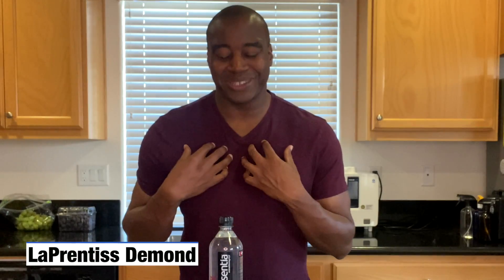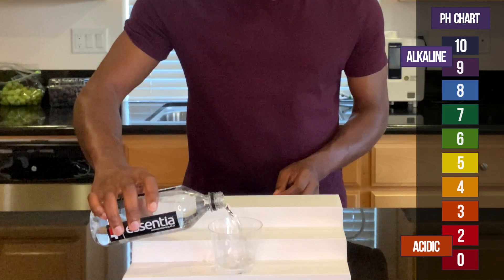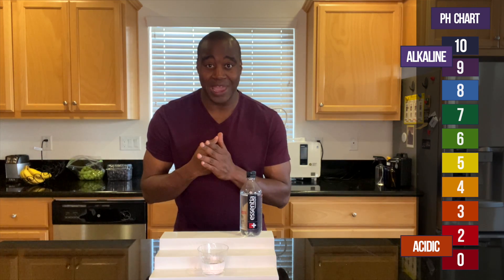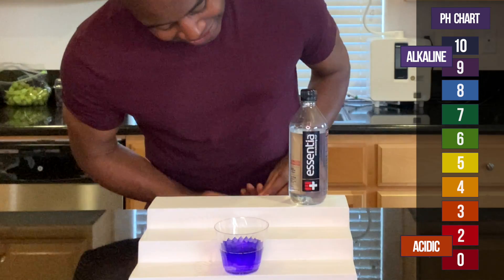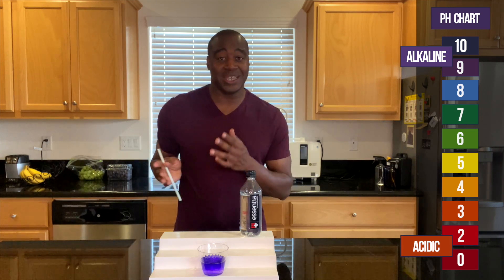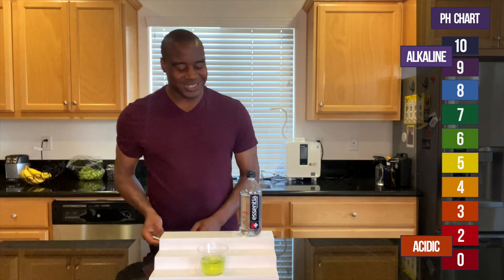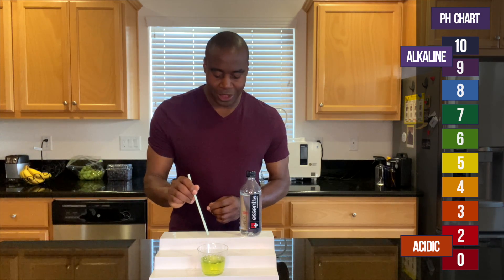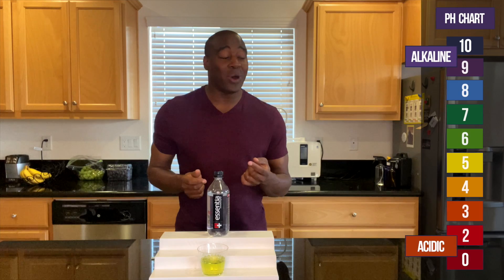Essentia Water Ph Test...Is This Acidic Or Alkaline?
In this Essentia Water PH Test...we see if this beverage is acidic or alkaline.

Hey, what's going on? I'm LaPrentiss Demond, and in today's video, we are going to do a pH test on Essentia alkaline water. All right, so let's get this opened up.

And we already know that if we see a red or orange or yellow, we know that this is acidic water. If we see a blue, purple, or dark purple, we know it is alkaline.

And if it is alkaline, I want to see if it's actually good at bringing that alkaline back to our blood by neutralizing acidity. Okay?

So I'm gonna blow into it and that will share with us if it's actually strong enough to handle acidity or if it punks out and changes to a different pH, right?

So let's see what we get here with Essentia water. And of course, we're gonna get a 9.5. I think it says it on the bottle. Ionized hydration, 9.5 or higher. So we're getting like a nine or a 10.

You guys can see the gauge. Let me know what you see, but I'm blowing into it.

Once again, this is going to simulate combating the hamburgers, the ribs, the cakes, all those types of things that we consume and see if it actually can neutralize that acidity, okay?

Just gonna check it out. All right, so as we see, it is looking slightly, it's looking yellow, right? It's looking a little light green like maybe a six, maybe a yellow.

Let me know what you guys see in the comments. I can't tell, but I wanna say this is acidic but there's way more to this water than meets the eye. So you want to check out the review.

It's either to my left, to my right, or somewhere around me.